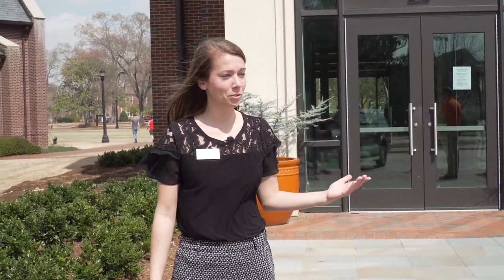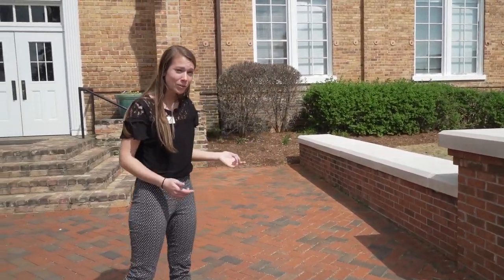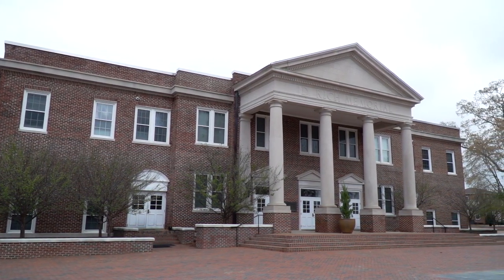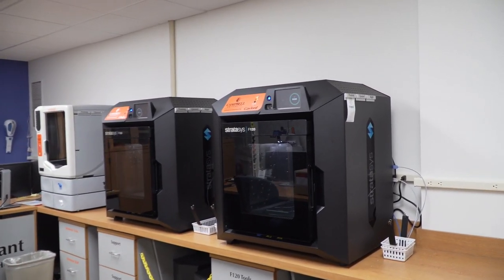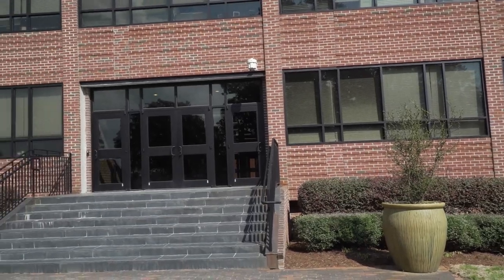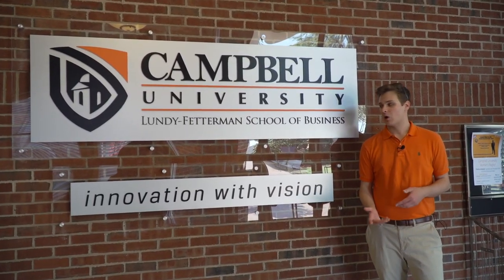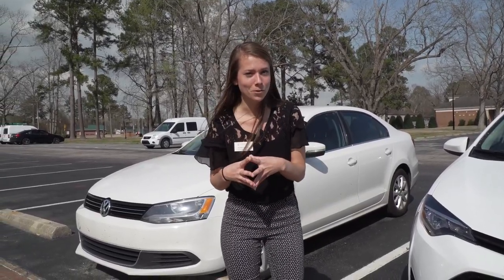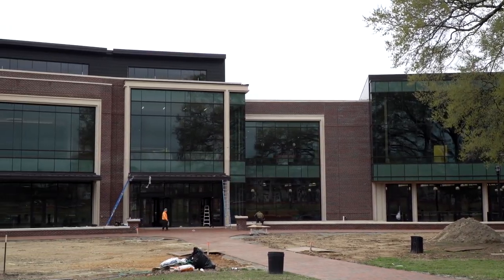Campbell University Virtual Tour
Join us on a virtual tour of Campbell University's main campus in Buies Creek, North Carolina.

TOUR STOPS
-Admissions & Financial Aid Building 0:18
-Wiggins Memorial Library 0:40
-Kivett Hall (English) 0:55
-D. Rich Memorial Hall (Political Science, History, Criminal Justice, Homeland Security, Cybersecurity and Pre-Law)  1:28
-Butler Chapel 1:50
-Carrie Rich Hall (School of Engineering) 2:01
-Maddox Hall (College of Pharmacy & Health Sciences) 2:37
-Leslie Campbell Hall of Sciences (Lab space for Biology, Chemistry and Biochemistry) 3:00
-Rumley Center 3:11
-Taylor Bott Rogers (Art, Music and Theatre) 3:21
-Lundy-Fetterman School of Business (Business, Information Technology and Math) 3:46
-Residence Life 4:32
-Hedgpeth Hall 4:44
-Convocation Center (Campbell Athletics) 4:54
-New Student Union 5:02